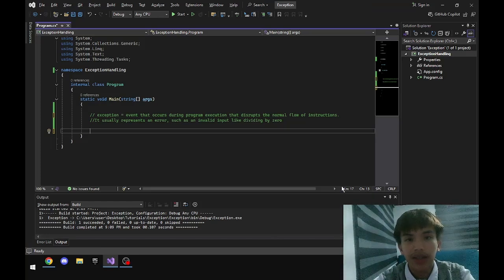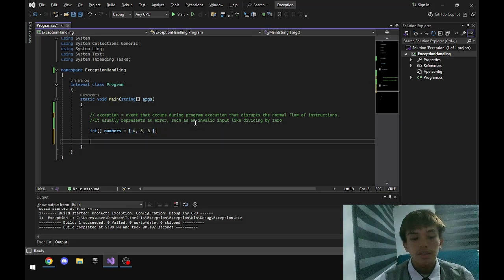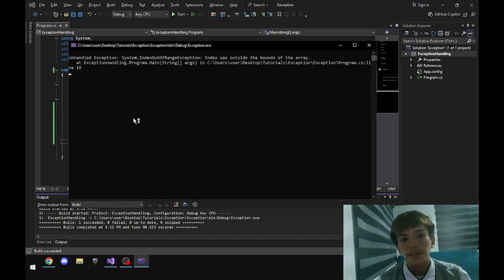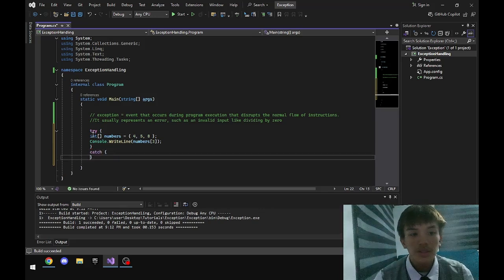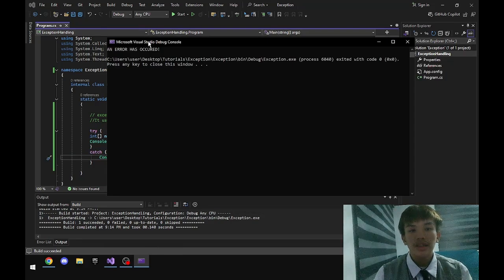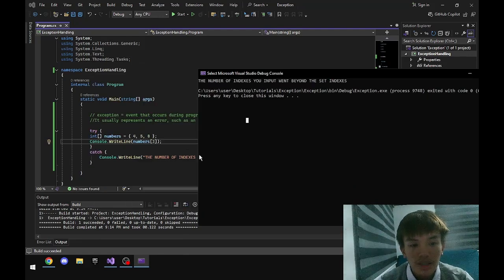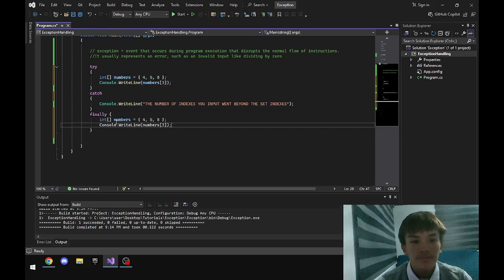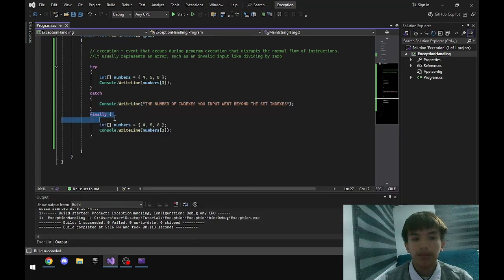Exception/Exception Handling C#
Exception/Exception Handling